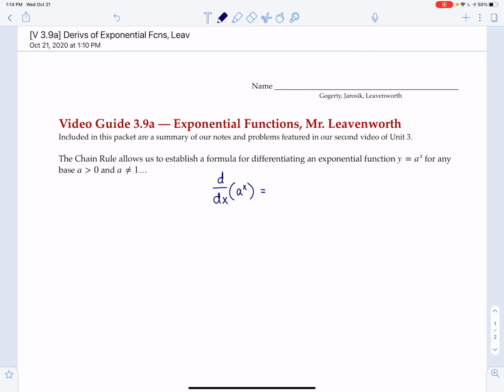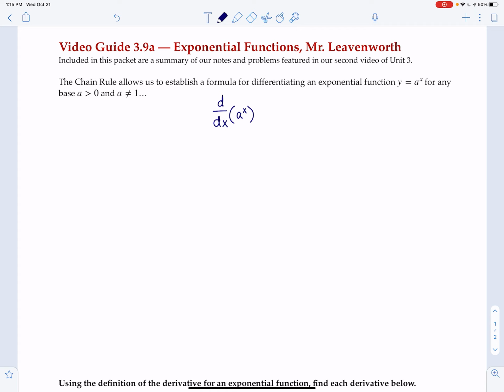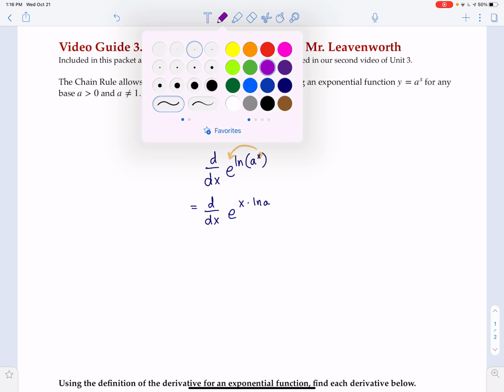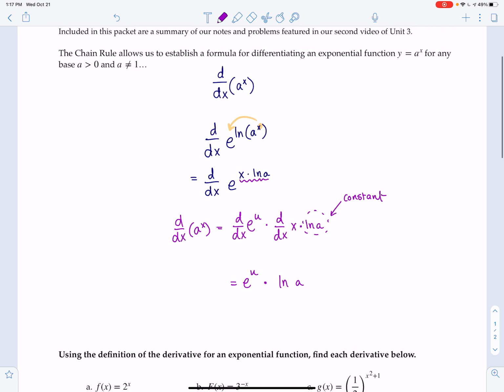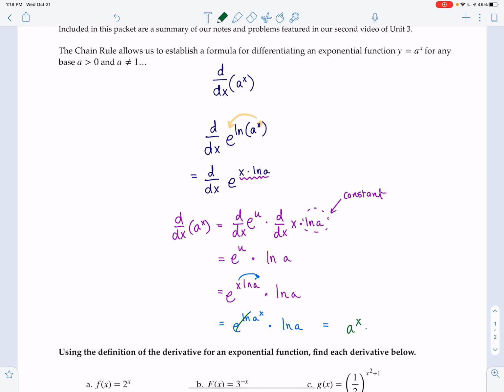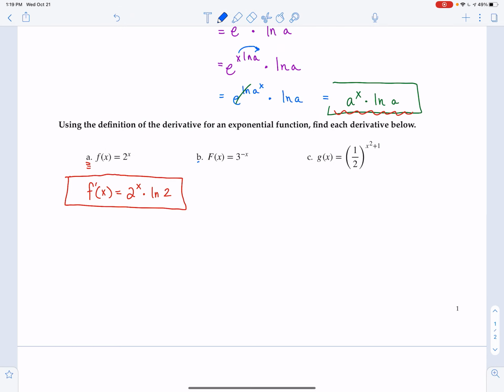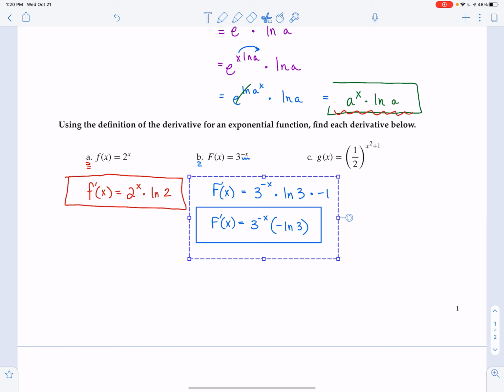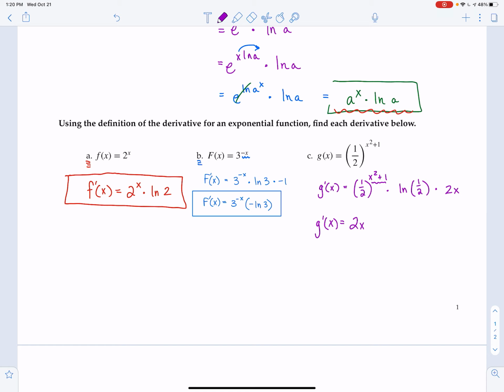Derivatives of Exponential Functions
Our third video features Mr. Leavenworth briefly explaining how to take derivatives of exponential functions. All documents are in Canvas. Enjoy!